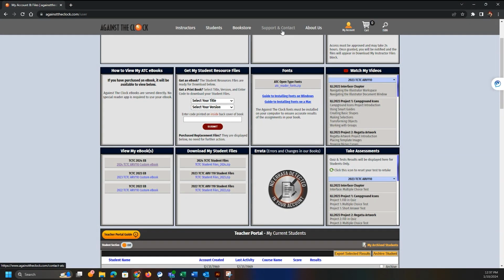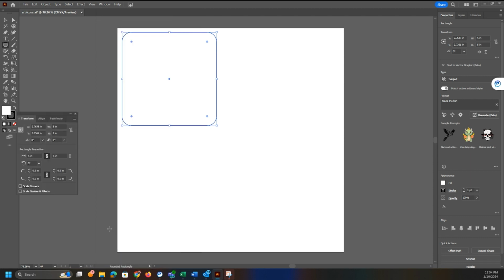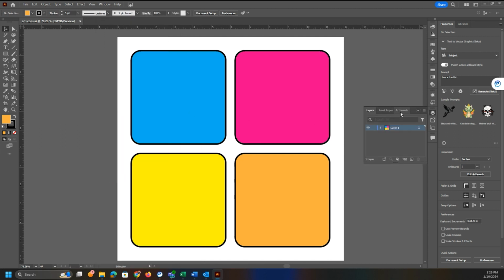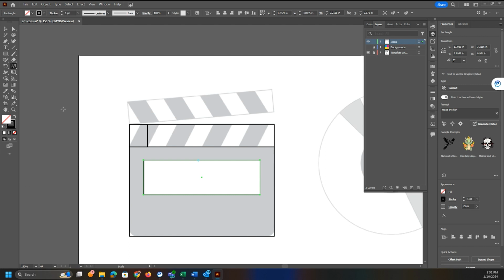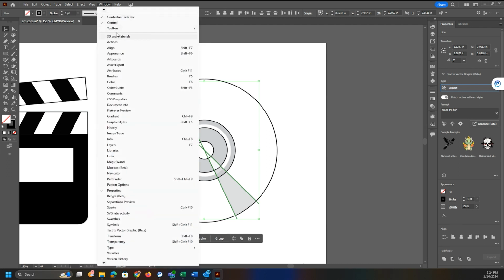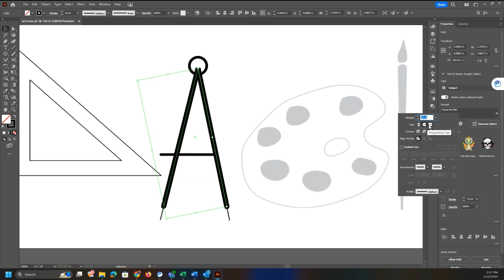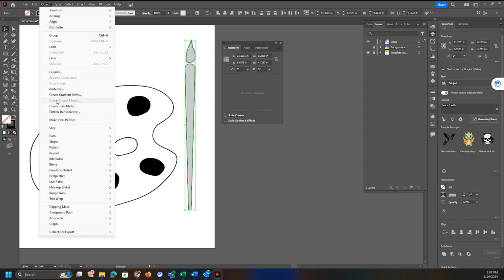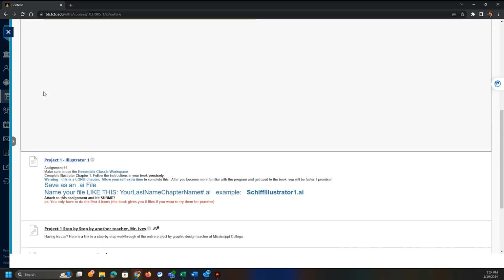Week 2 Project 1